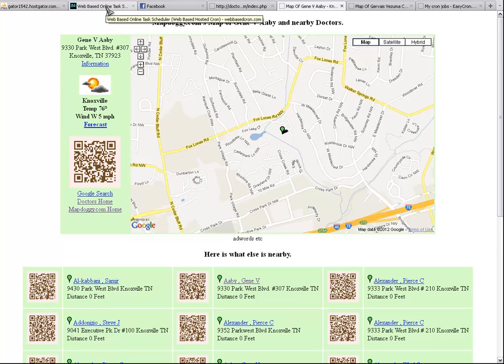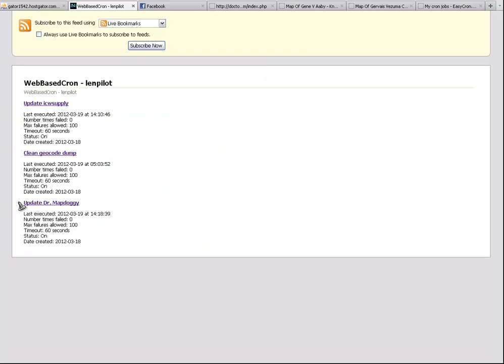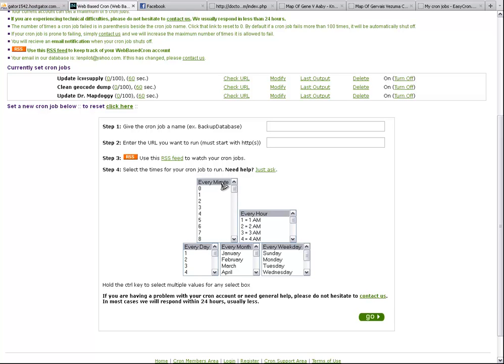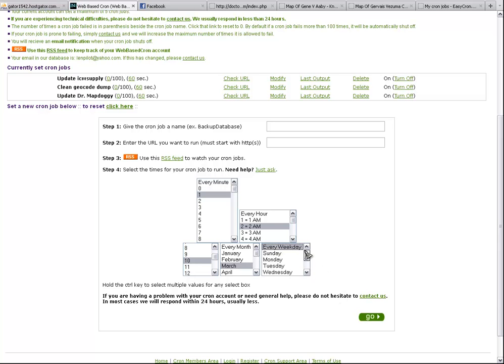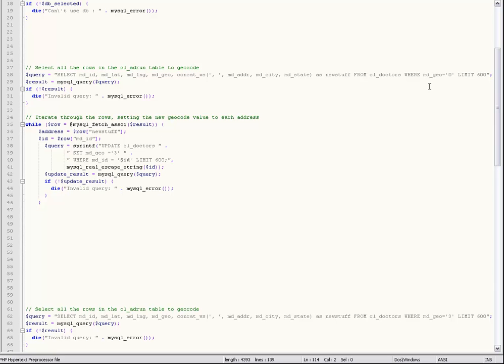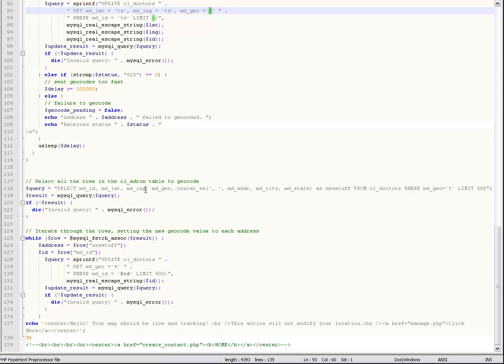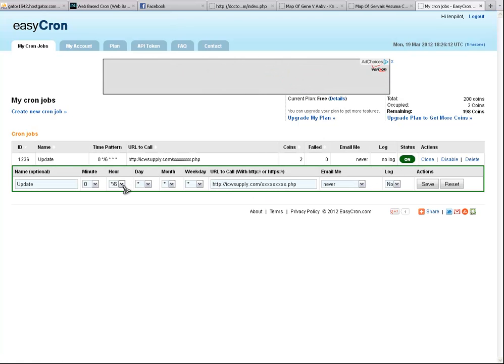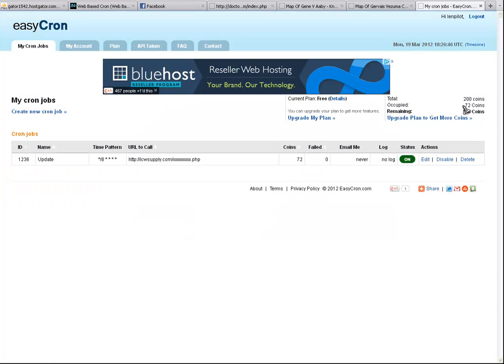Using Cron to automate tasks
Cron allows you to automate time based tasks in order to maximize what you can accomplish. In my case I am using cron to update ove a million records over the next few months. Please check out to see the results and also stop by my